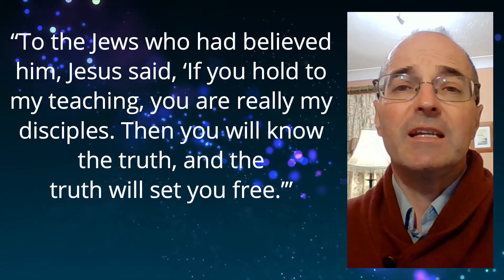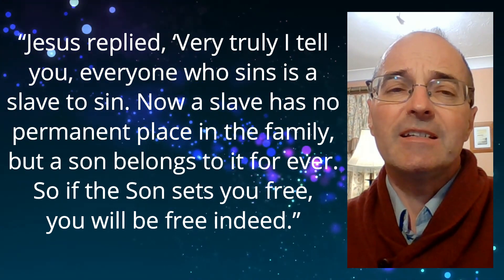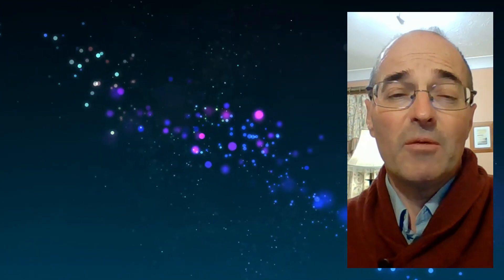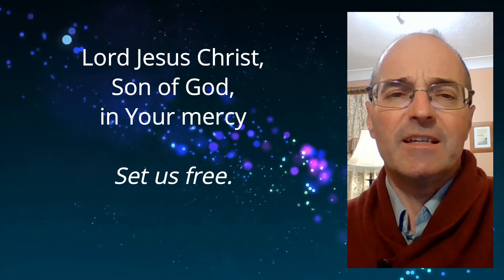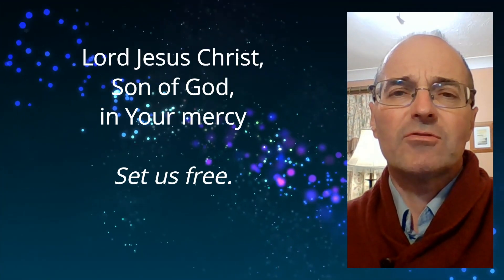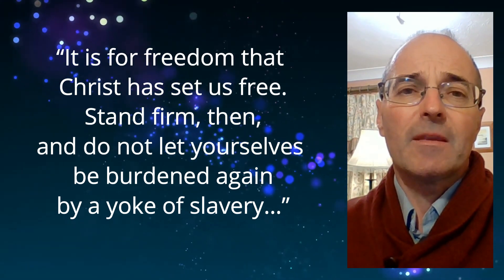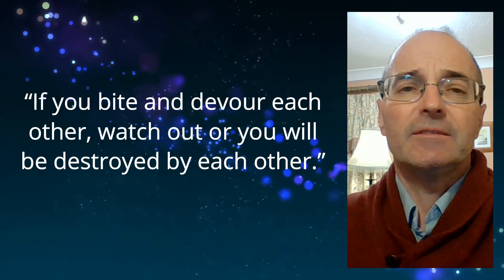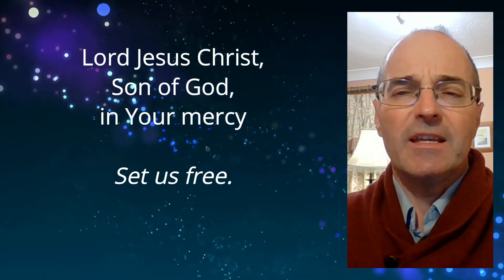29 Jan 23 Talk 3 Westborough, John 8, Gal 5, Prayer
A prayer based on John 8 and Galatians 5